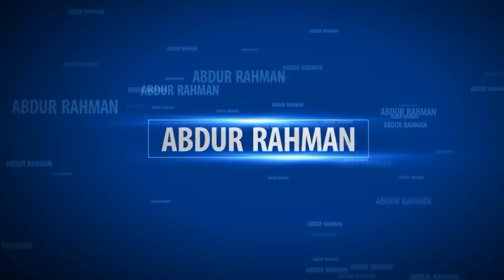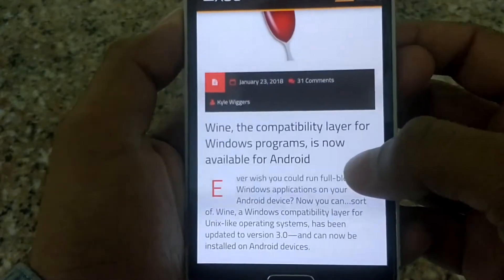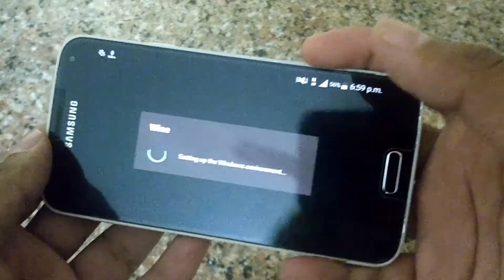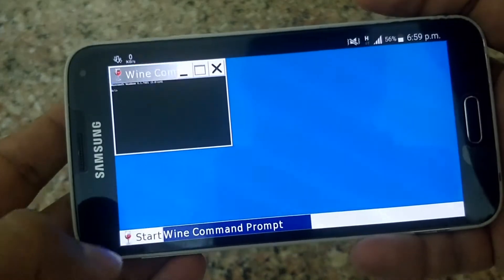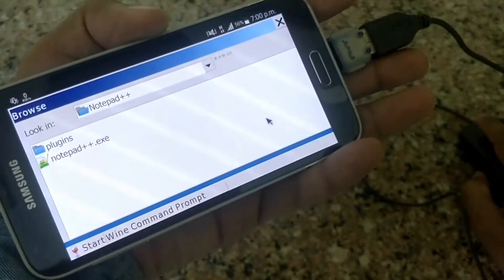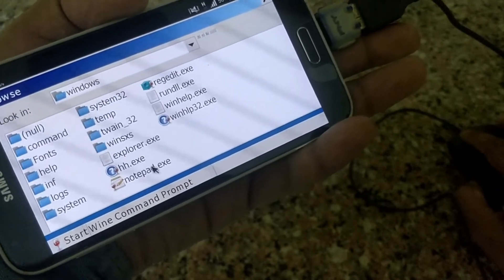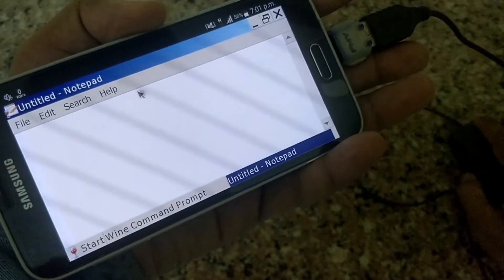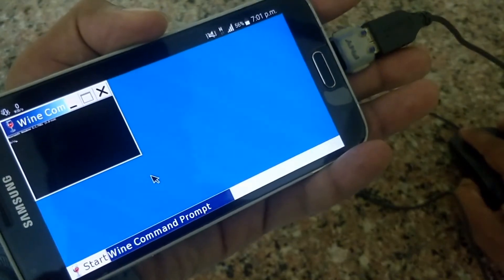How to run Windows Apps (.exe) in Android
Ever wish you could run full-blown Windows applications on your Android device? Now you can…sort of. Wine, a Windows compatibility layer for Unix-like operating systems, has been updated to version 3.0—and can now be installed on Android devices.